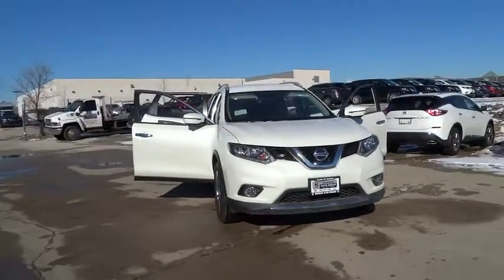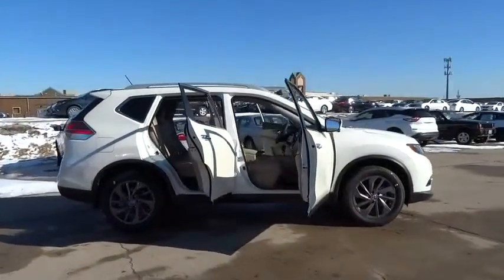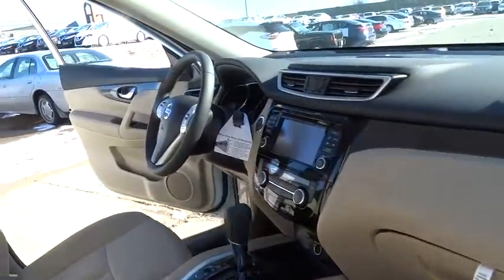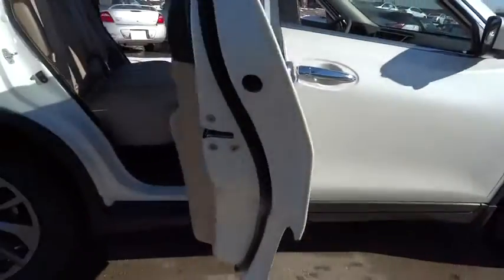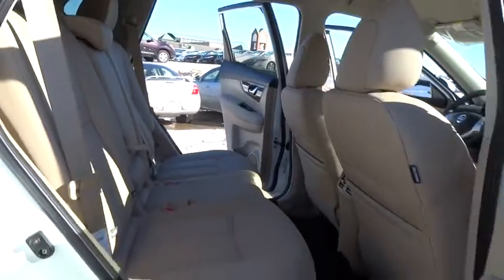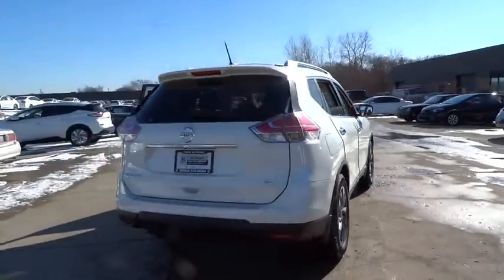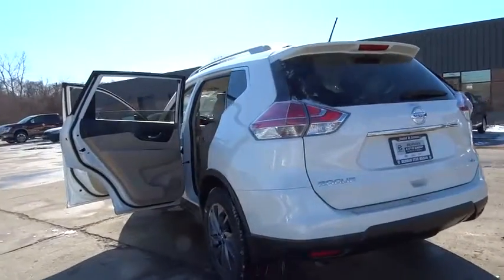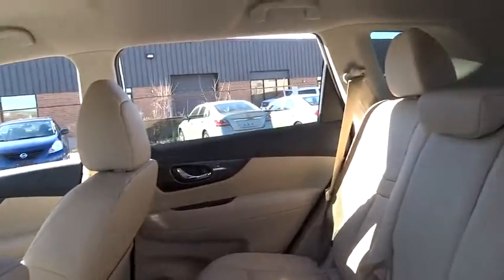2016 Nissan Rogue Skokie, Highland Park, Glenview, Chicago, Park Ridge, IL 23895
2016 Nissan Rogue

Star Nissan
5757 W Touhy Ave

Nav! Isn't it time for a Nissan?! CHECK OUT THIS PRICE!! With a sale price this low it won't last long!  WE WANT YOUR TRADE-IN NO MATTER THE MILEAGE OR CONDITION NO ONE WILL GIVE YOU MORE! brbrIf you've been hunting for just the right 2016 Nissan Rogue, then stop your search right here. This is the perfect SUV that is guaranteed to fit your needs.